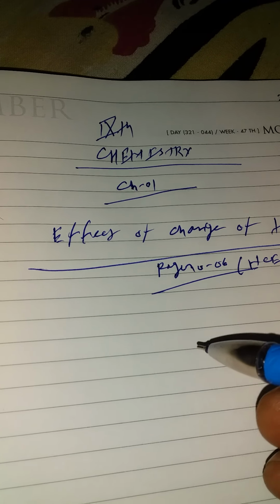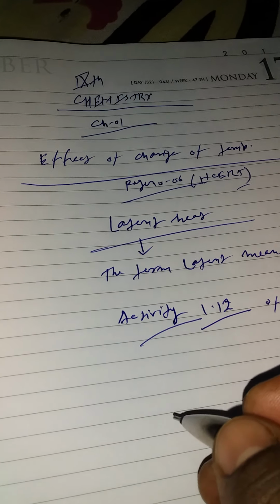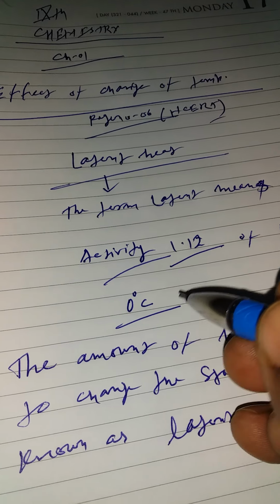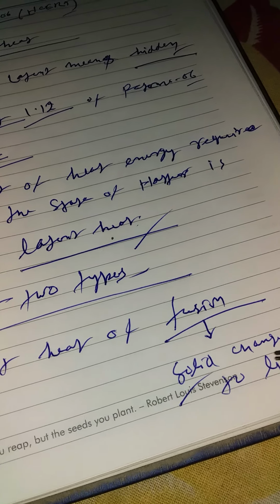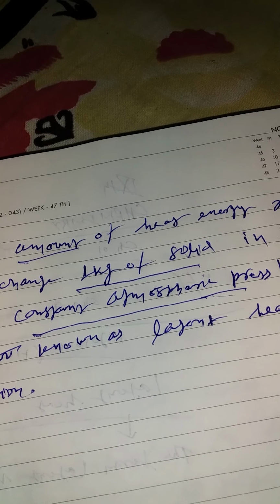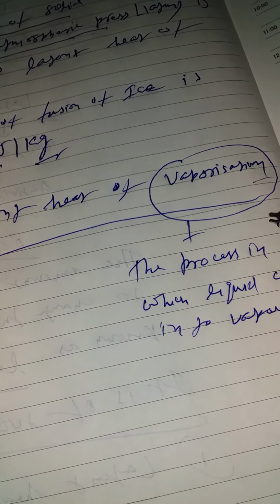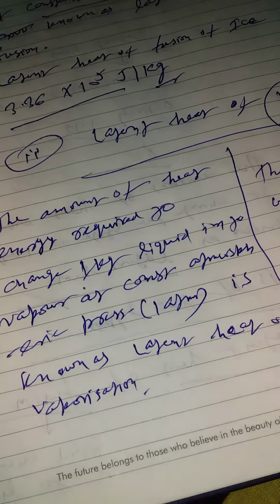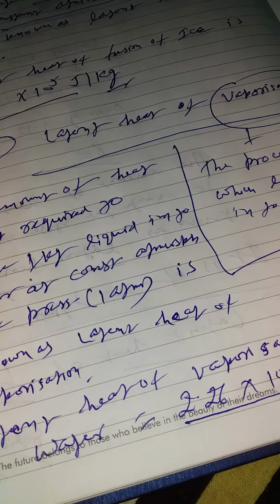9th CHEM Ch01 Effect of change of temperature lecture 11 by RKT